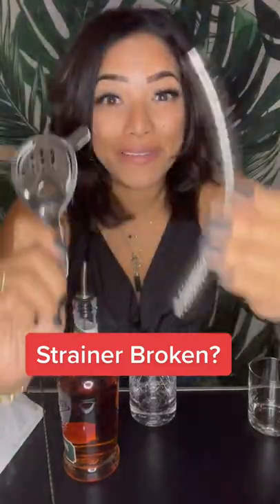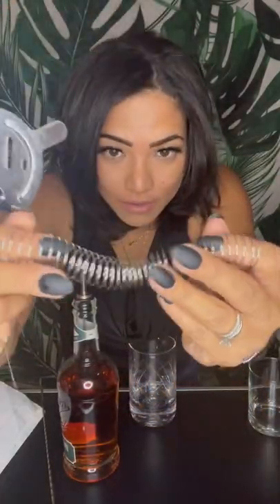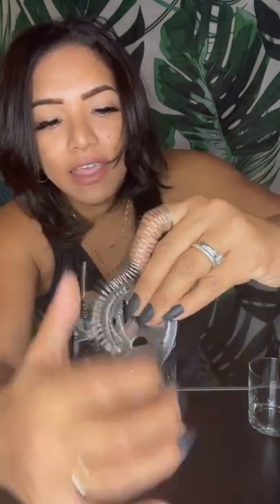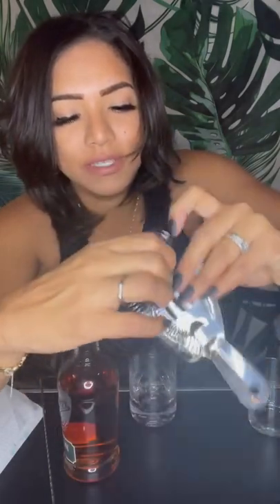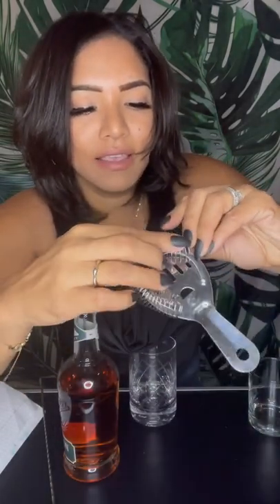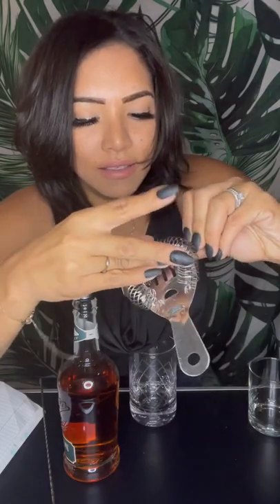Broken Strainer?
Strainer Break on you in the middle of your shift? Use this quick and easy tip!